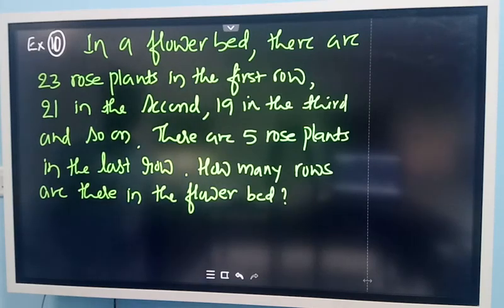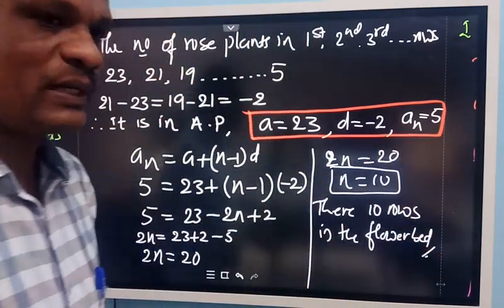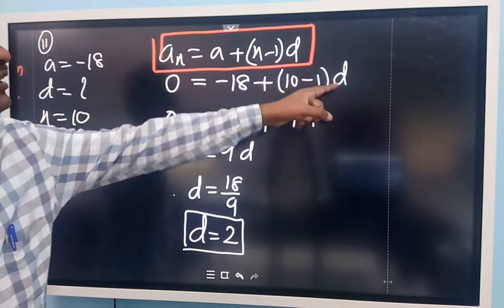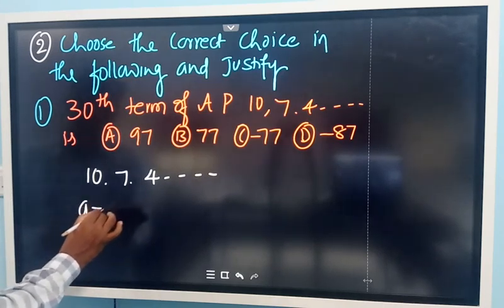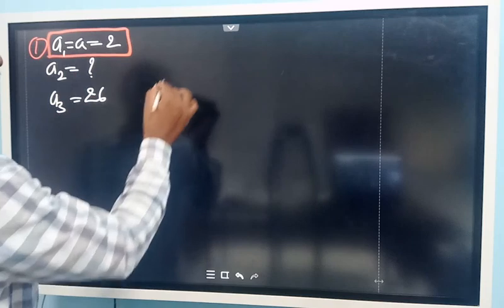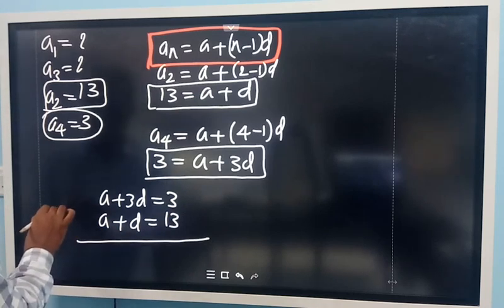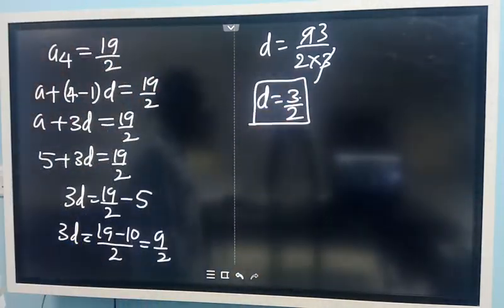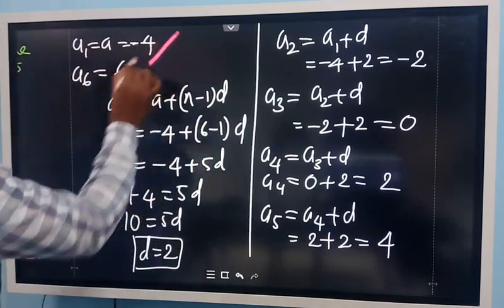Arithmetic progression part 5